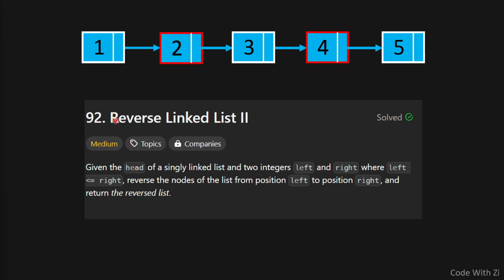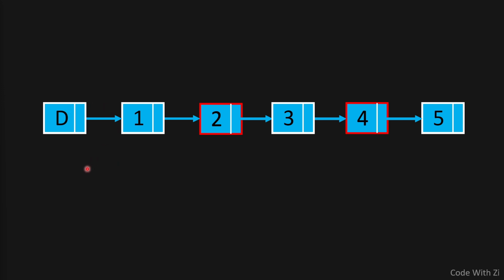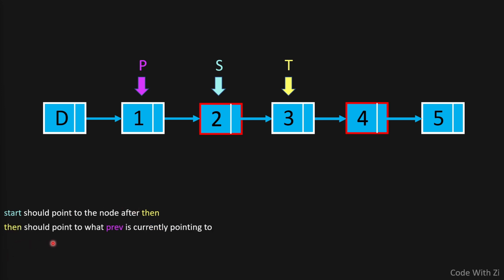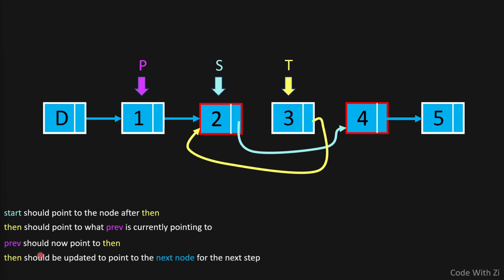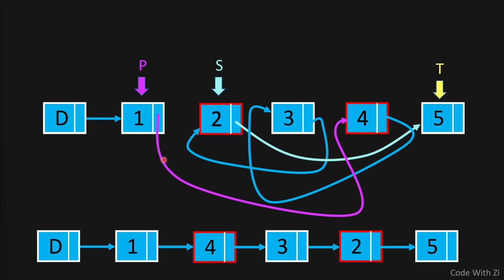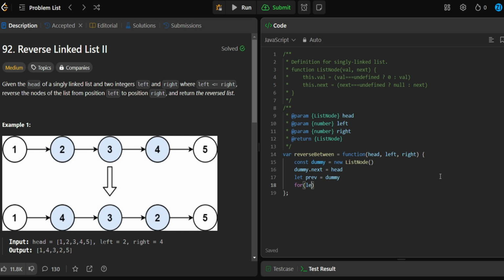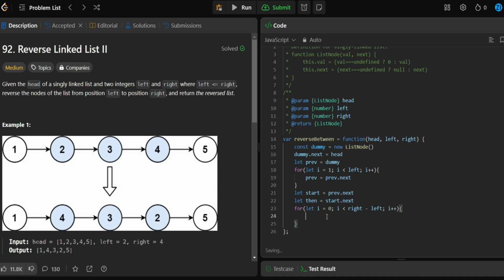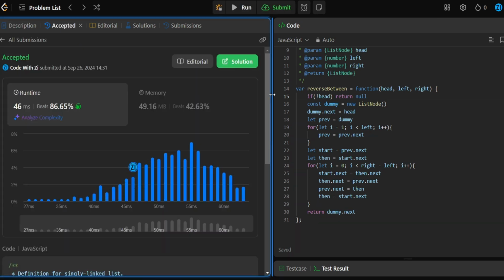Can You Reverse a Linked List? (LeetCode 92: Reverse Linked List II)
In this video I explain and show you how to code the solution for the LeetCode 92: Reverse Linked List II problem in JavaScript in the easiest way possible and while getting an optimal time complexity, I fully explain each step and each part of the code, trace and visualize the algorithm to make sure you fully understand how to solve this leetcode problem.

Time Stamps🕒:
00:00  Explanation & Visualization
05:03  Code